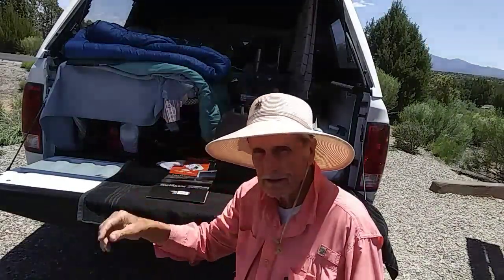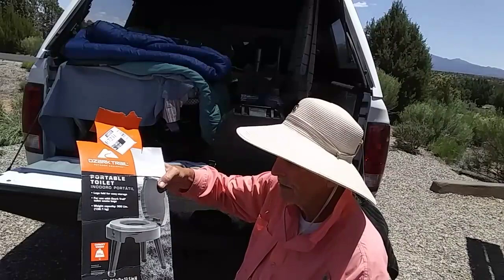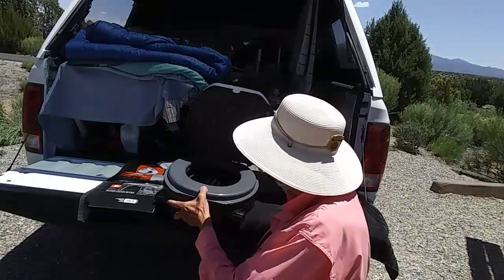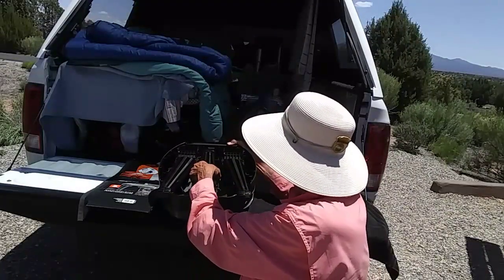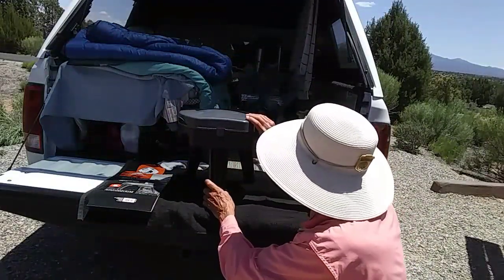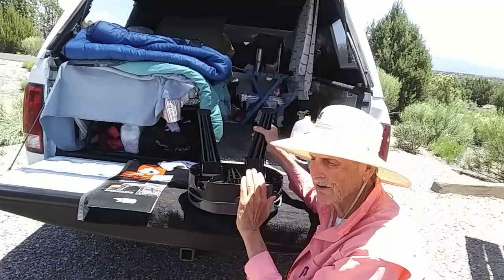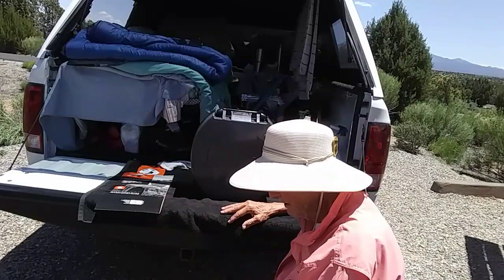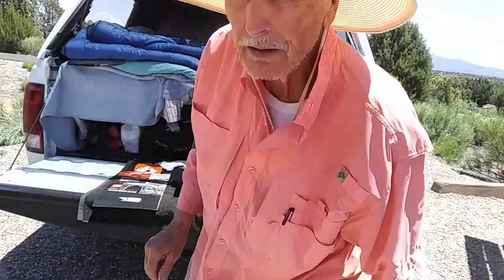Portable Camping Toilet...review!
rusty78609...I was using a 5 gallon bucket with a toilet lid. It took too much space. This toilet folds up, lightweight, and uses much less space.